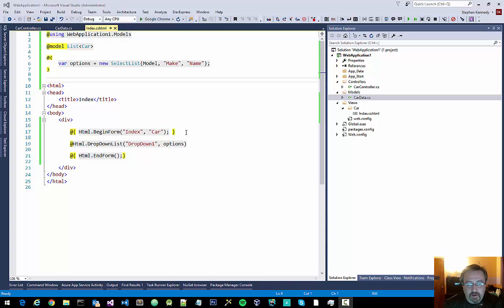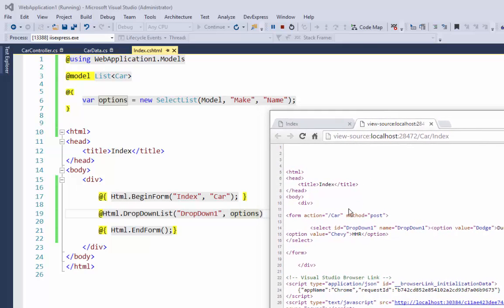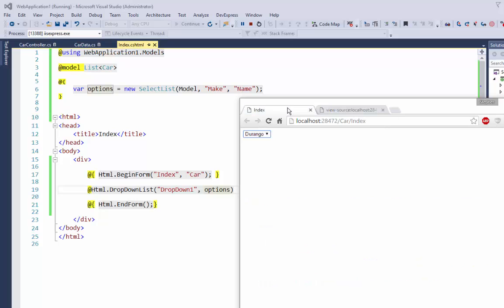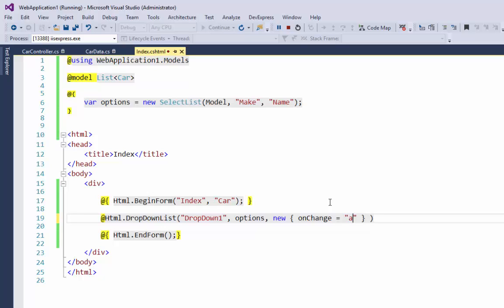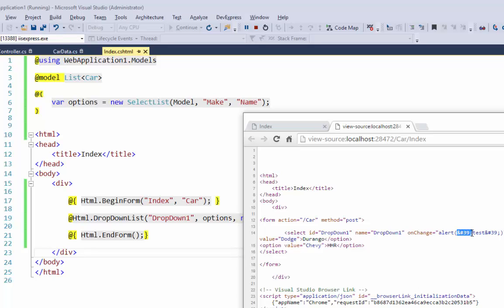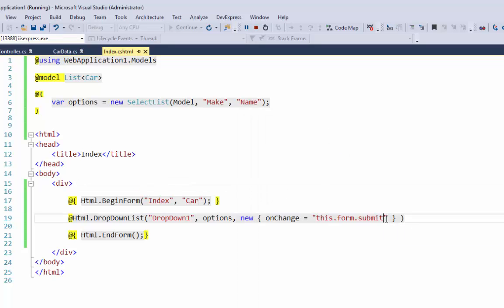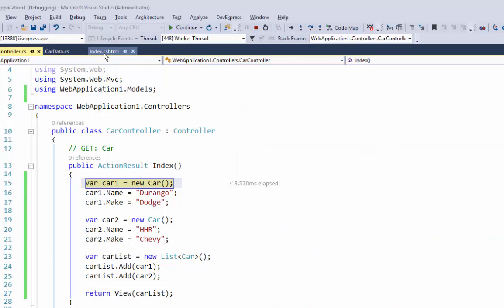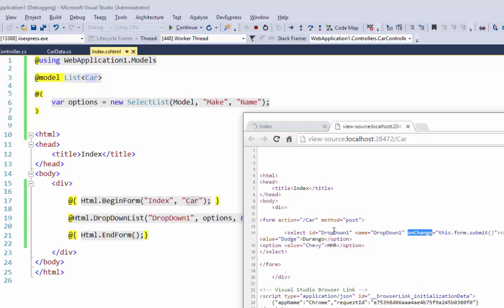ASP.NET Razor Select onChange Submit Form